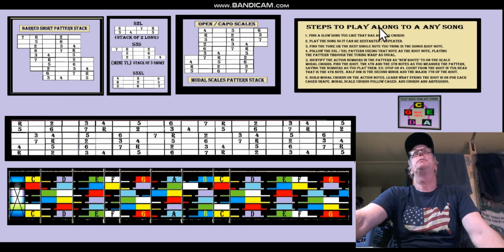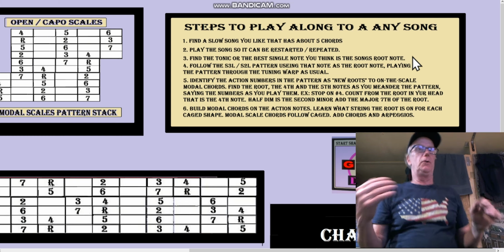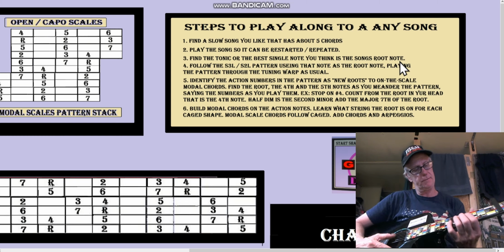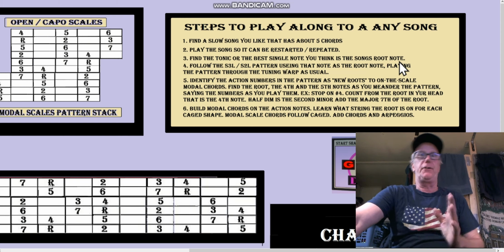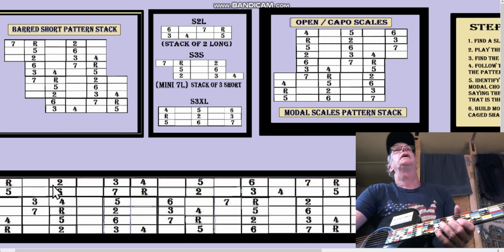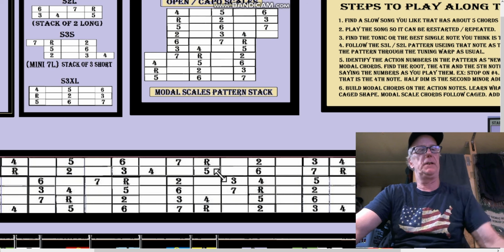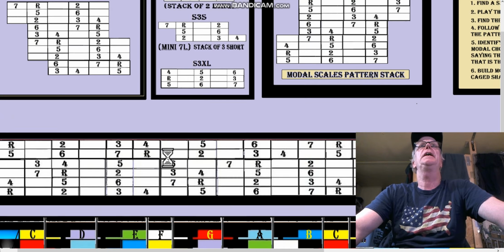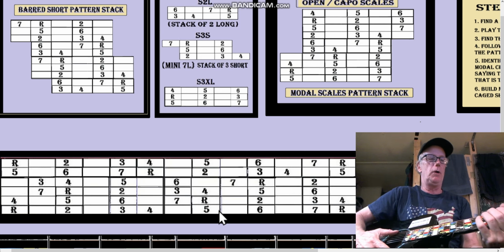Andys Free Guitar Charts Videos Lesson Chart 101 Part 1 of 3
Chart 101 Playing Along to a chord progression or easy going song.
The chart has a step by step and Andy explains the method in some detail.